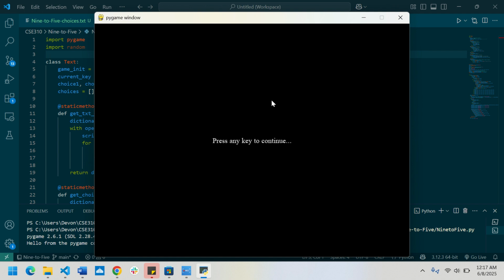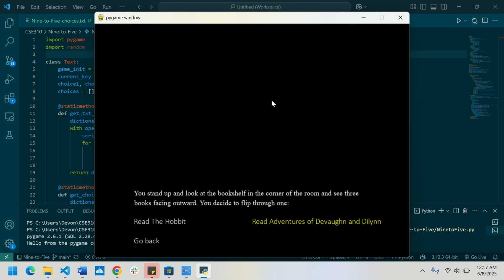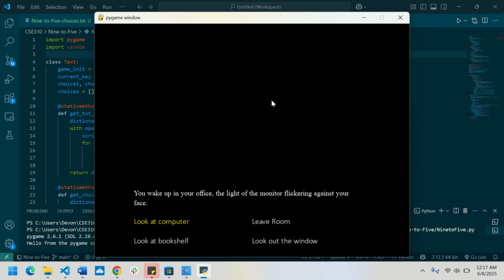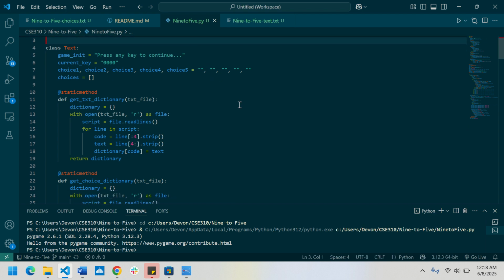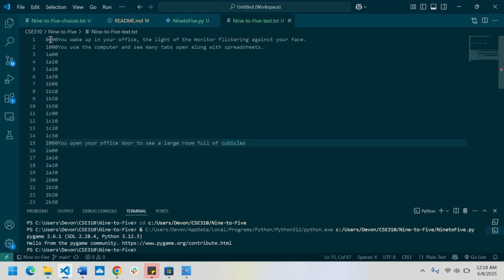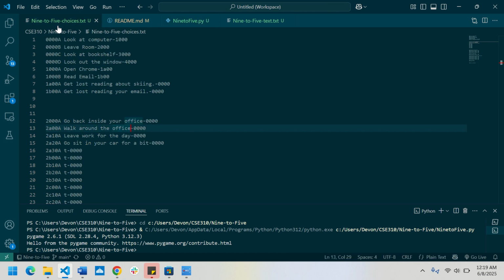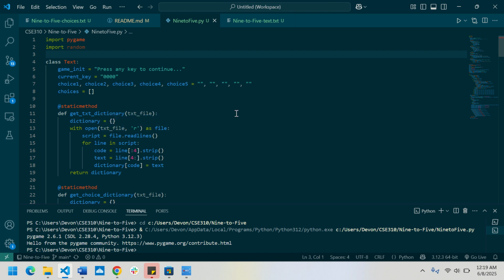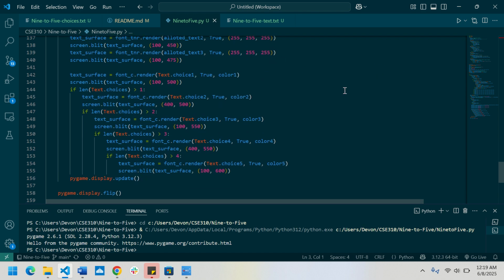Nine to Five Demo